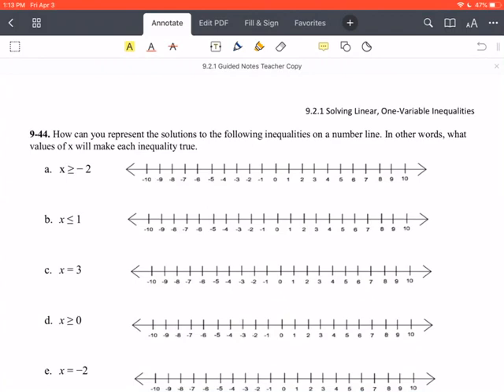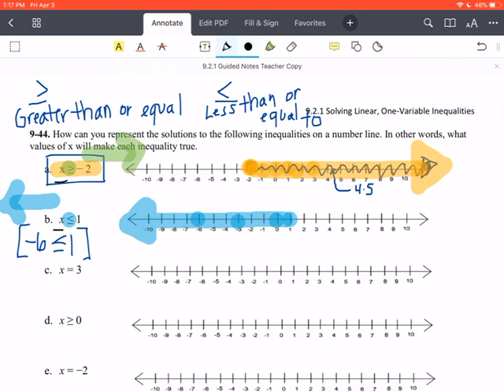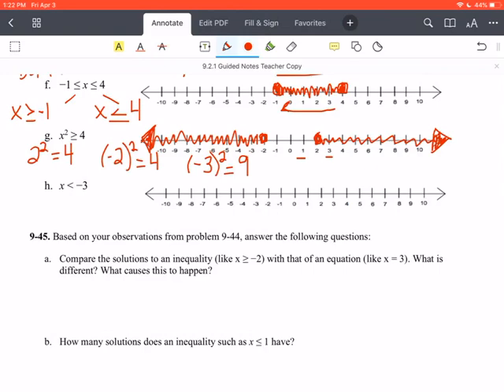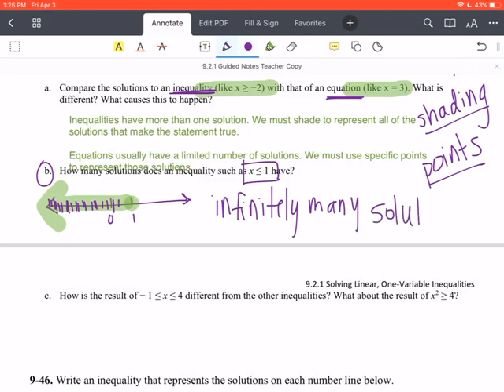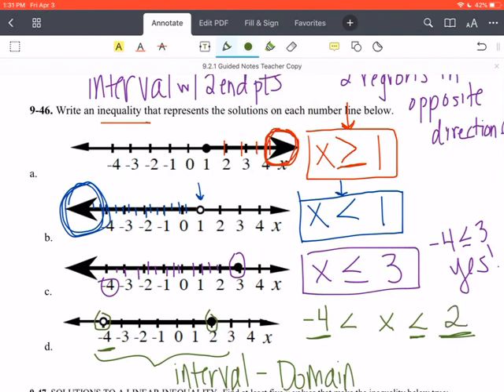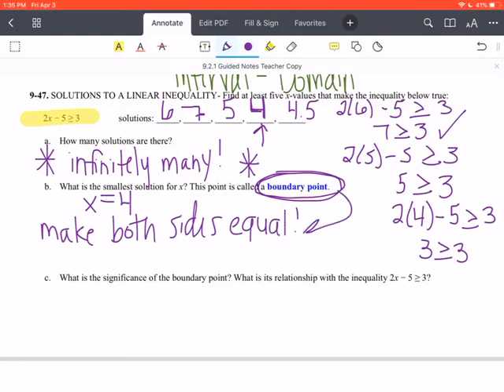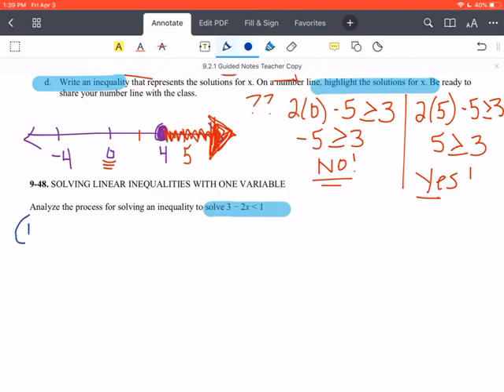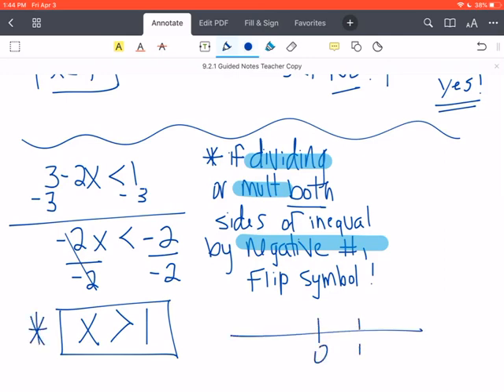9.2.1 Solving Linear 1 Variable Inequalities